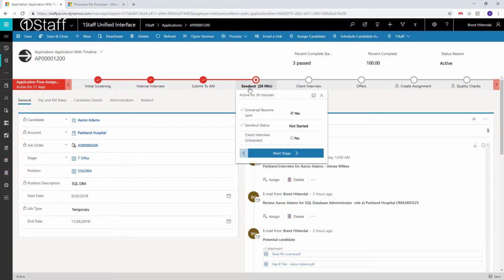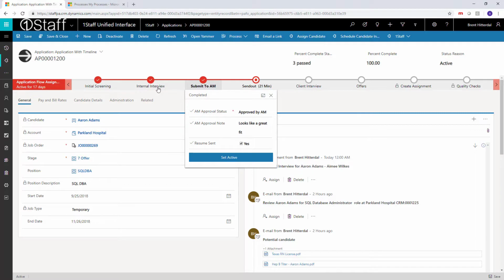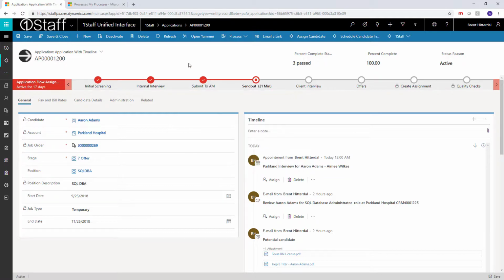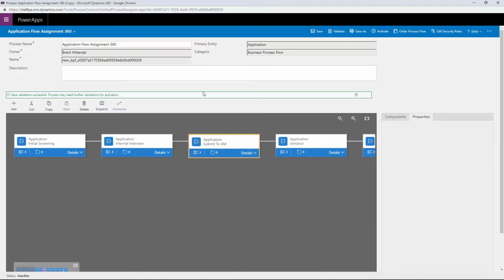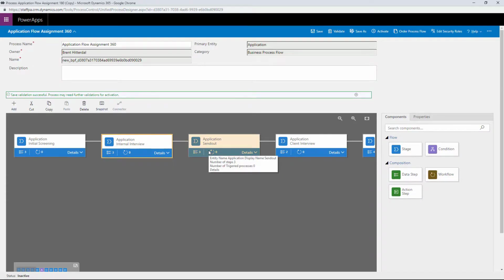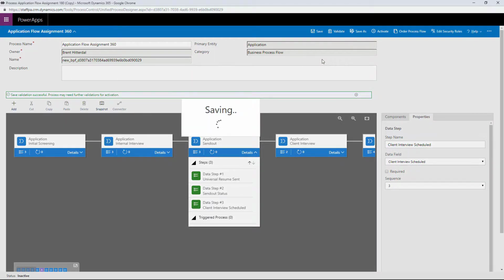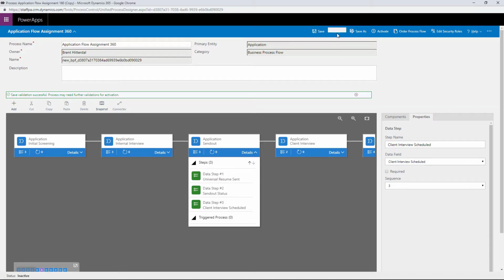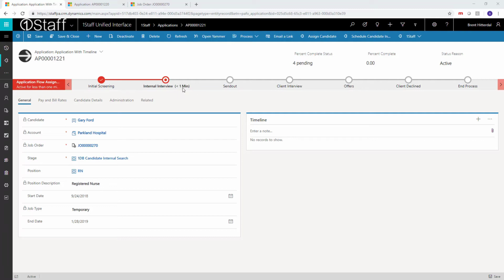1Staff Unified Interface - Editing Business Process Flows